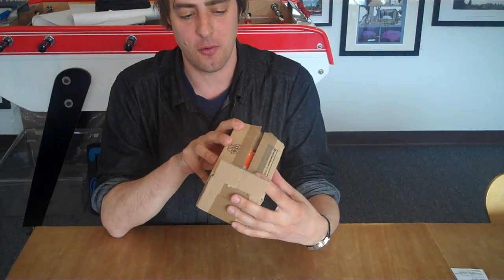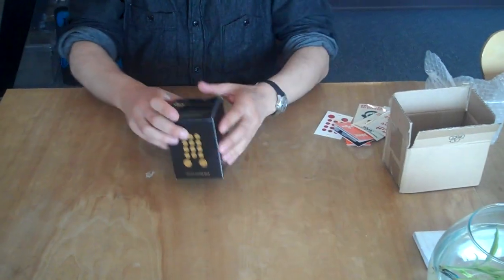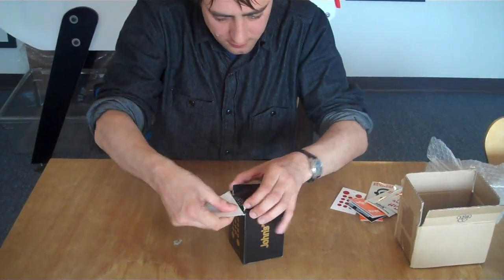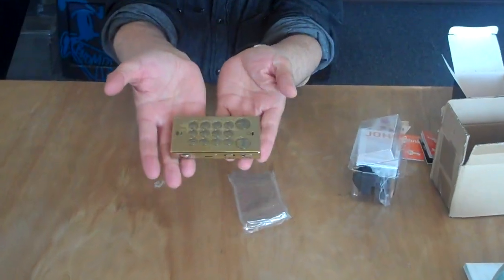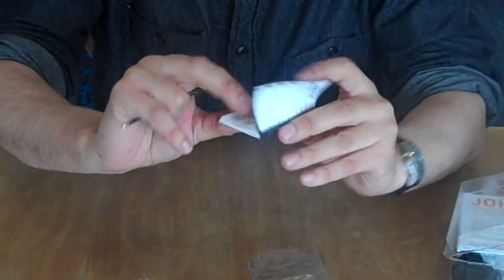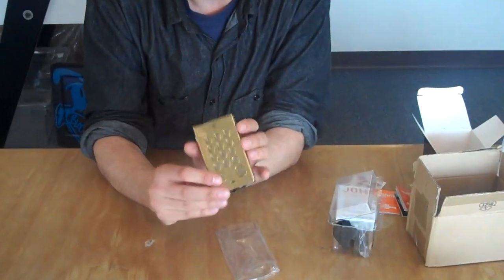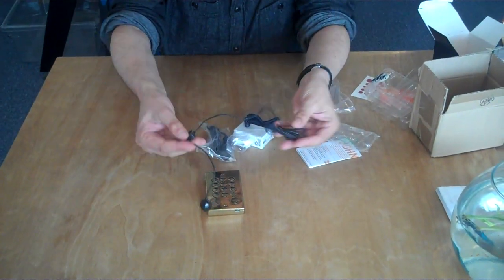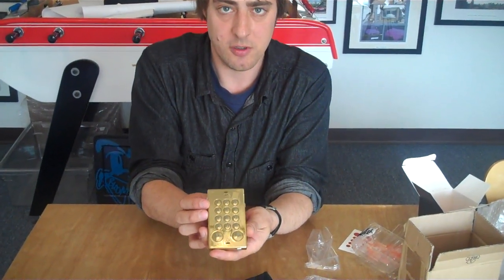Gold John's Phone Limited Edition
I just got my hands on a limited edition gold John's  Phone!

Billed as the world's simplest phone, the Gold John's Phone adds nothing to the original version except supreme bling value

Note to would be muggers: it's not real gold :)